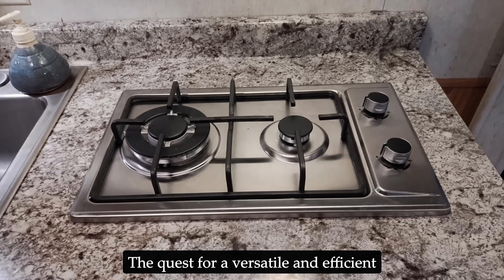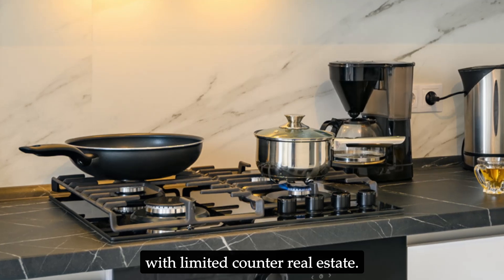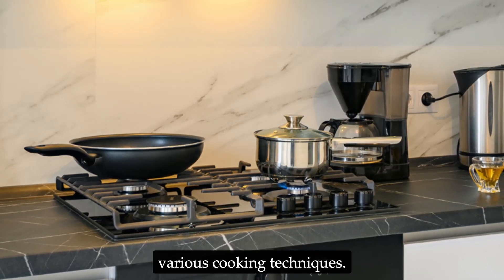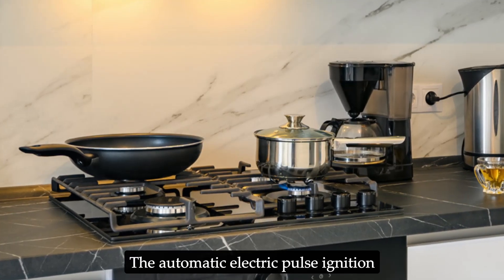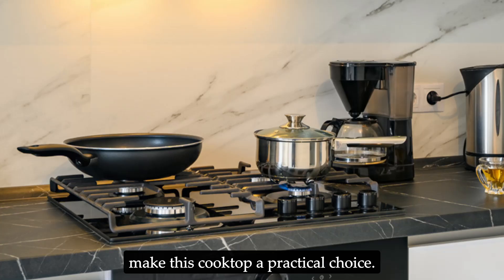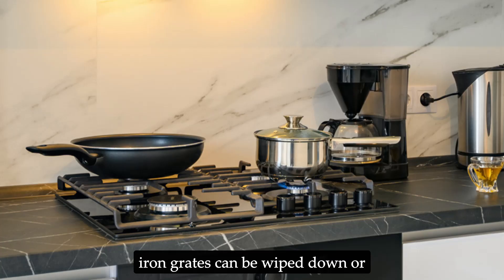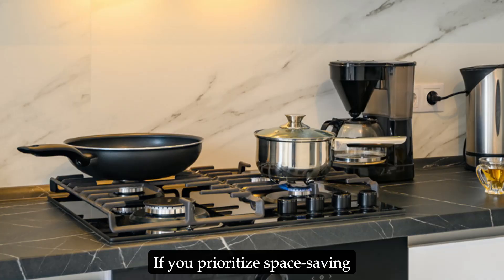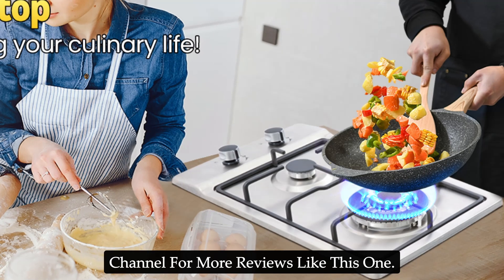Forimo 12" Gas Cooktops, 2 Burner | 12 Inch Stainless Steel Gas Stove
Click Here To Purchase Forimo 12 inches Gas Cooktops,2 Burner

Welcome to our in-depth review of the Forimo 12" Gas Cooktops, the ultimate solution for versatile cooking in both indoor and outdoor kitchens. Discover the incredible features and benefits of this 2-burner drop-in propane/natural gas cooker that combines style, functionality, and efficiency. This stainless steel gas stove top is designed for easy cleaning and offers dual fuel compatibility, making it perfect for any culinary setup.

In this video, we will cover:
- Design and Dimensions: Learn about the sleek, stain-resistant stainless steel surface and compact dimensions that make this cooktop a perfect fit for your kitchen or outdoor cooking area.
- High Power Burners: Explore the 5,000BTU semi-rapid burner and the 6,500BTU rapid burner, providing high-efficiency sealed burners for precise heat control.
- Dual Fuel Capability: Understand the benefits of the convertible dual fuel design, suitable for natural gas and liquid propane, and the convenience of the automatic electric pulse ignition system.
- Stylish and Durable Design: Appreciate the rust-resistant, brushed finish that adds a touch of elegance to your kitchen while ensuring longevity.
- Versatility and Applications: See how this cooktop excels in various cooking environments, from home kitchens to outdoor BBQ islands and RVs.
- Easy Installation and Maintenance: Get insights on the straightforward installation process and the easy-to-clean features of this gas cooktop.

If you enjoyed this video and found it helpful, please like our video, comment with any questions or experiences you’d like to share, and subscribe to our channel for more detailed reviews and kitchen appliance tips.